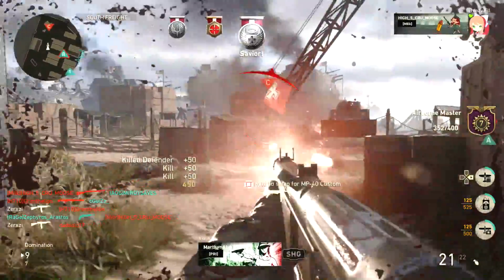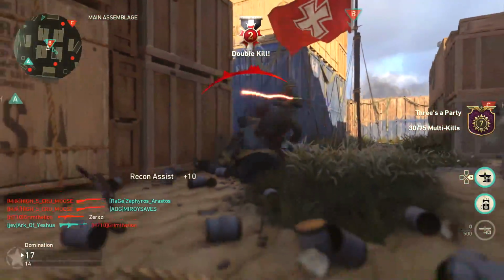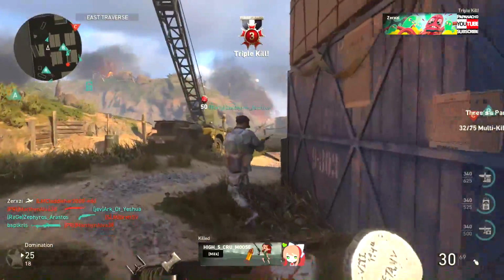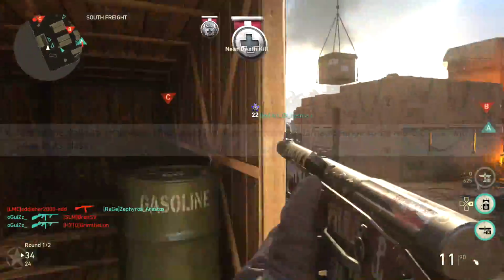Volkssturmgewehr Nerfed! - Still Worth Using in Call of Duty WWII? (Tips & Tricks)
Within yesterday's huge update we had only 1 weapon tuning change. The Volkssturmgewehr was nerfed! Increased recoil and lowered damage range! Is it still worth using?